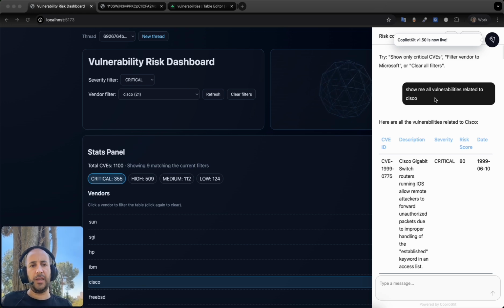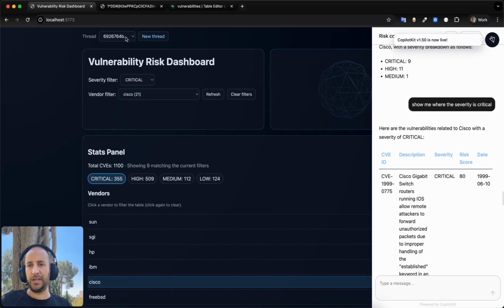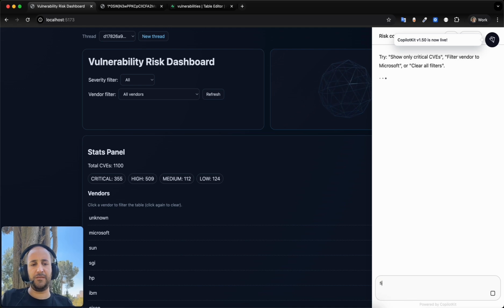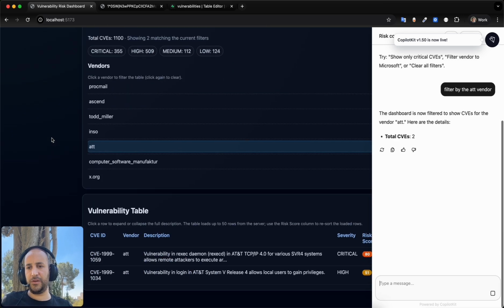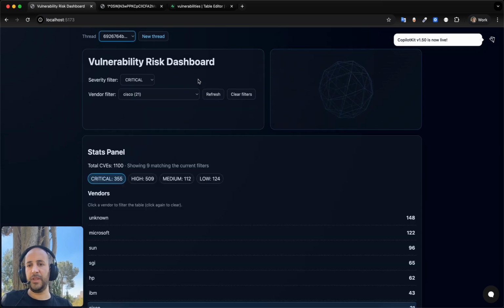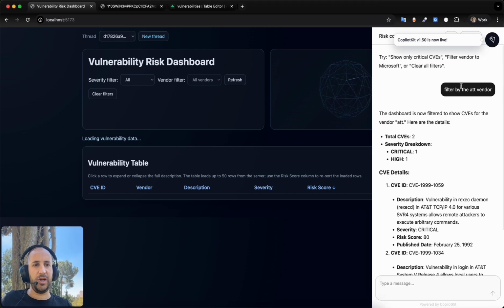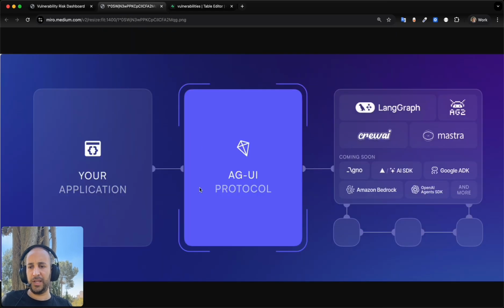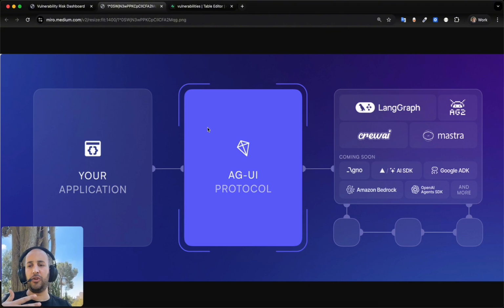The Agentic Full-Stack: React, Copilotkit & Langgraph